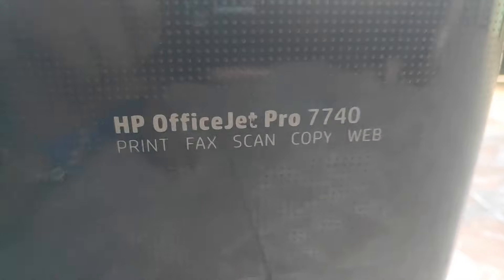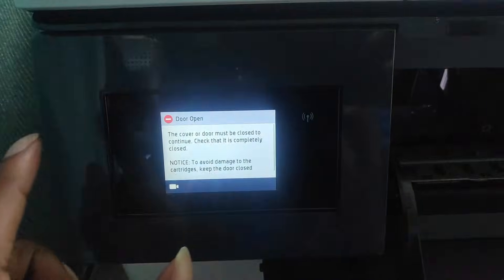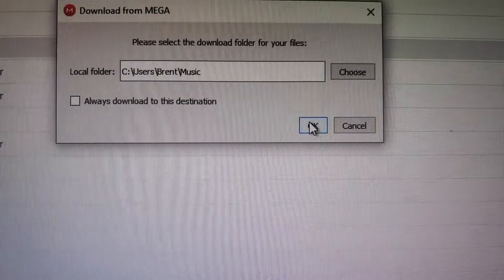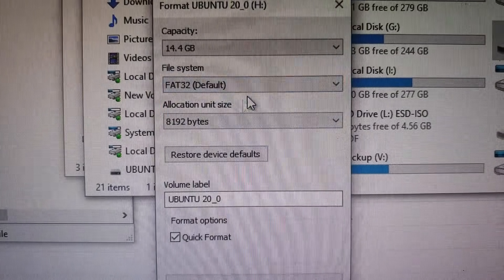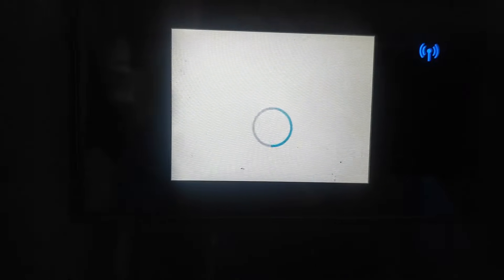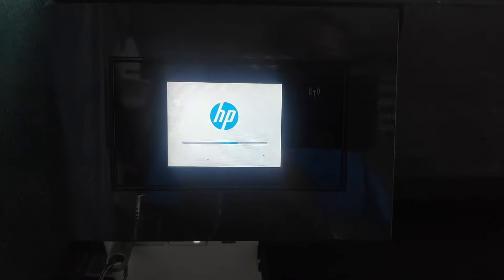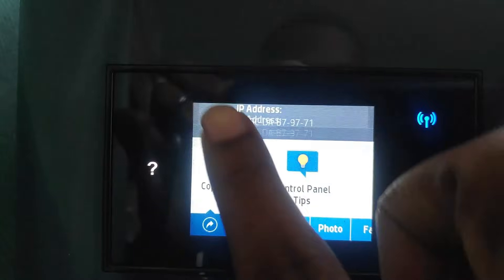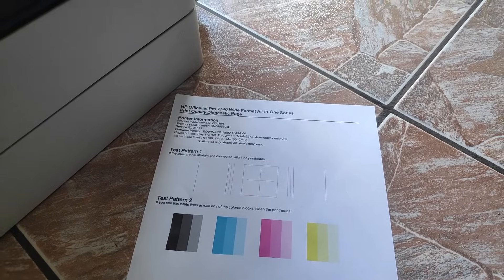Non HP Chip Detected. How to Downgrade your HP 7740 Printer firmware through usb with the .ful file.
This post is the follow up to my downgrading HP Officejet 7740 video. It shows you how to download the .ful file to put onto your flash drive so that you can downgrade the firmware to allow you to use third party cartridges.

Go to this new link to get the 7740 .ful file, the mega link has be flagged and deleted.

And for every other .ful file here is a link below, please note i have not been able to test all these files, I just was able to extract them from the .exe firmware. I dont think HP made them to work with every printer version.

NOTE this is just an alternative option to those who cant get to downgrade their machine via the PC. I cannot guarantee this will work for everyone, also some printers do not have usb ports to be able to use this solution.